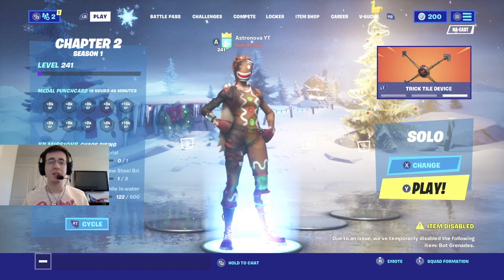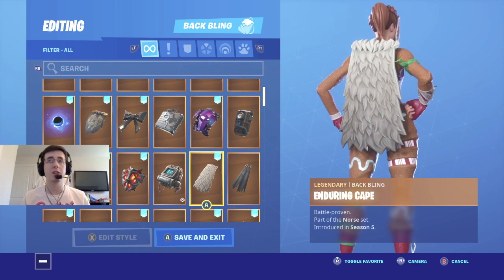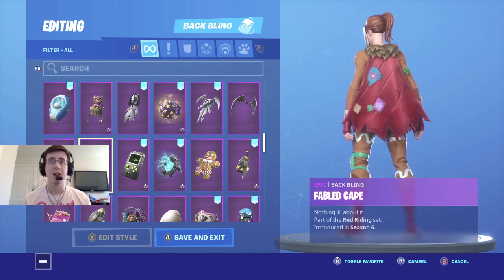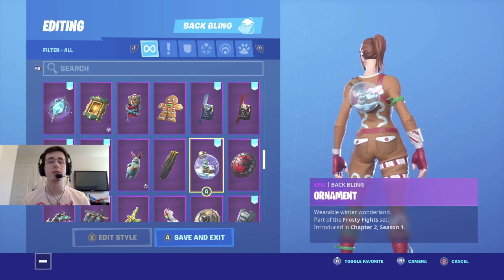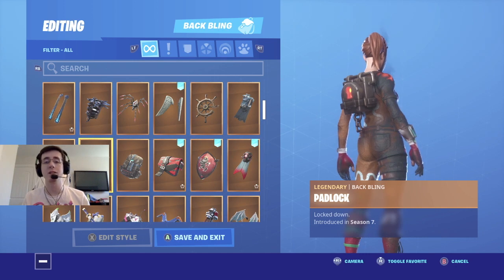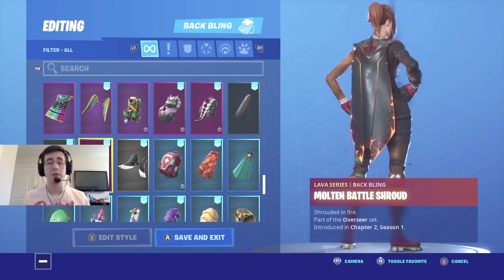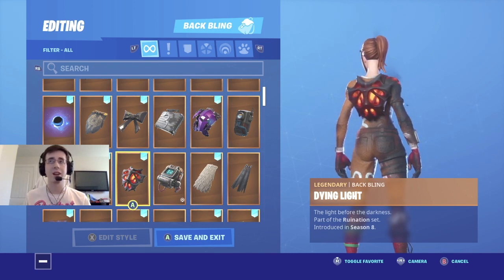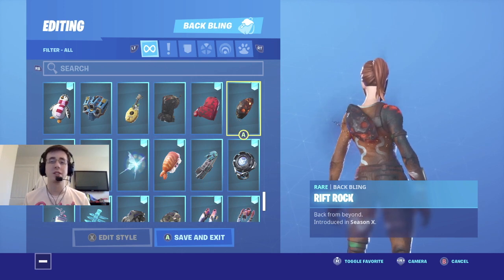BEST COMBOS FOR REGULAR AND BURNT GINGER GUNNER SKIN (2019)! - Fortnite Battle Royale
Welcome back to yet another combo video! In today's video I showcase the best backbling combos for the skin, Ginger Gunner, as of Christmas of 2019! Ginger Gunner has a normal style as well as a burnt style with I show some backbling for too. This skin is set to return to the item shop soon so here are some amazing combos.